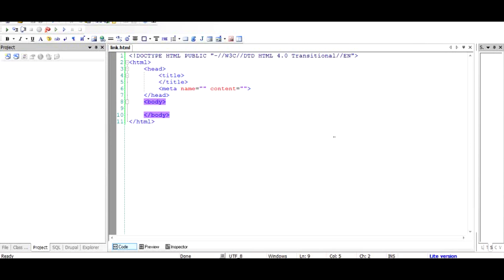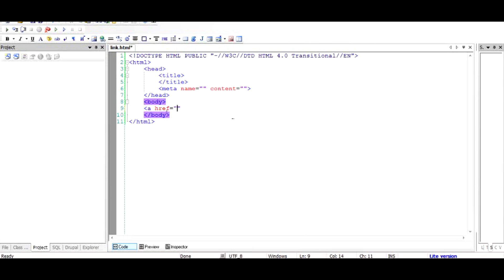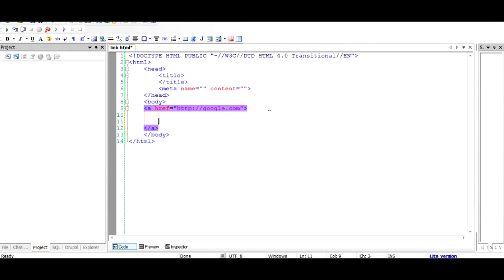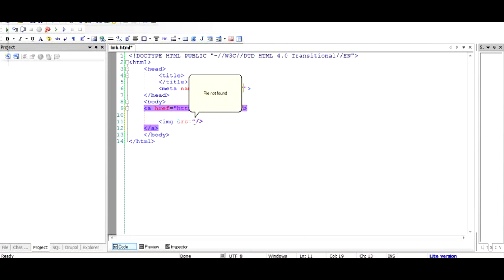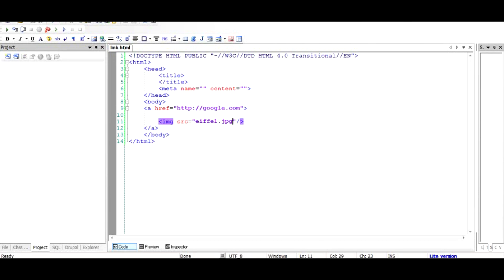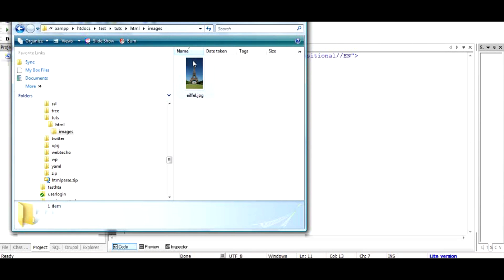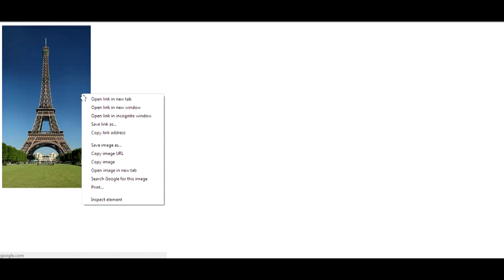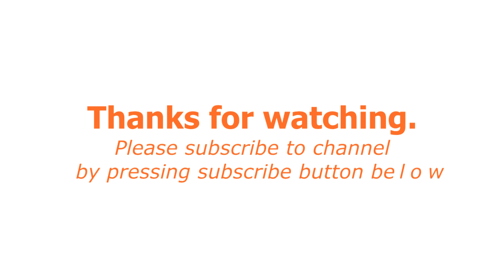HTML Tutorial: How to use an image as a hyperlink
Sometimes instead of text, we want to use image as a hyperlink. This tutorial teaches you how to use the image for a hyperlink.